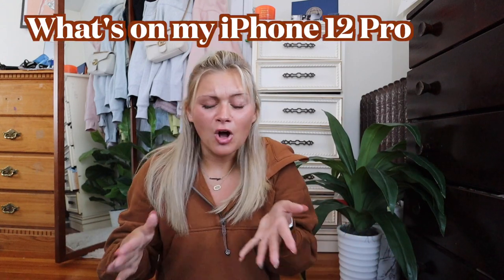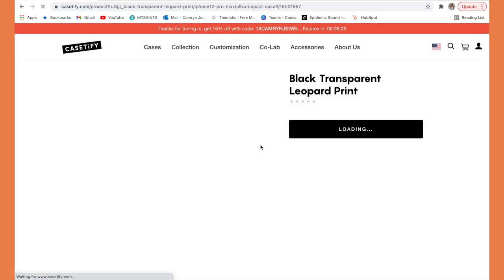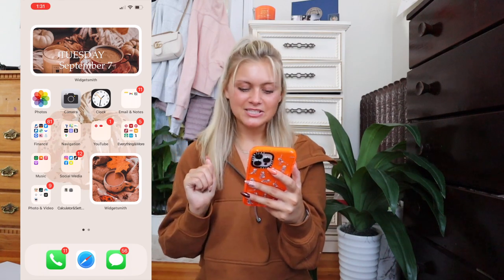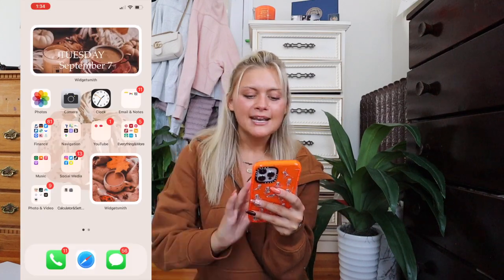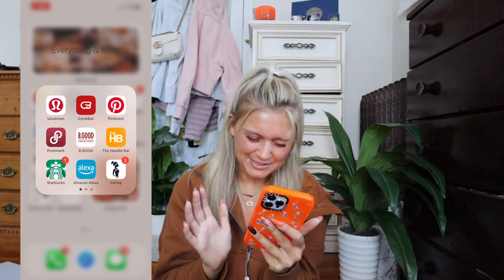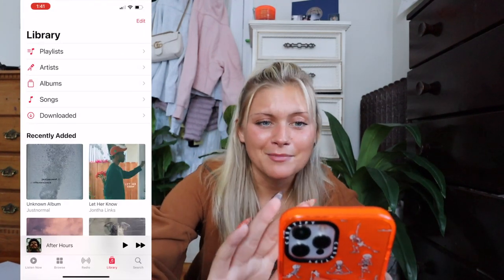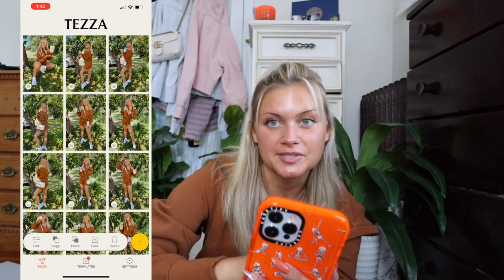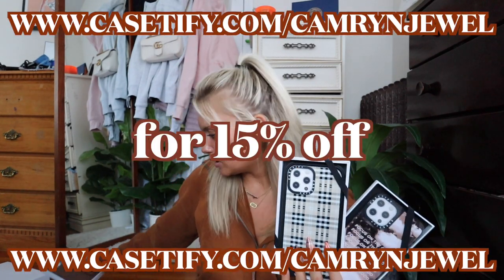*UPDATED* WHAT'S ON MY IPHONE 12 PRO MAX: FALL EDITION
Welcome back! In today's video, I show y'all what's on my iPhone 12 pro max! I also unbox all of my CASETifY cases that they were so sweet to send me! All of the cases that were shown are linked down below!

☆ music ☆
~ Thematic.com
~ Soundcloud.com

☆ frequently asked questions ☆
where i’m from: boston, ma
education: ALUM of emmanuel college (graduated in 2021) | comm/marketing major
age: 21 (birthday: august 26, 1999)
height: 5’3
camera i use: canon m50 w/ 11-22mm lens
what i use to edit: final cut pro x (
who is kyle: my boyfriend of 5 years ❤
where is my planner from: flourish planner

~ CAMRYNH20 for 20% any order at puravidabracelets.com